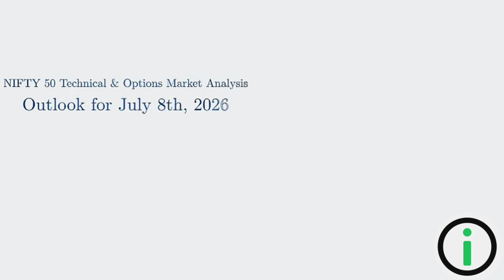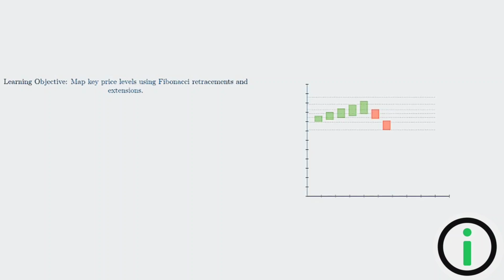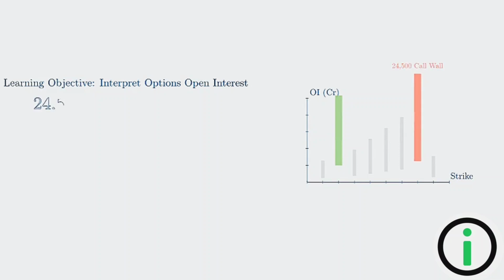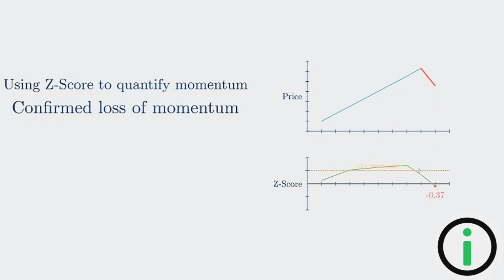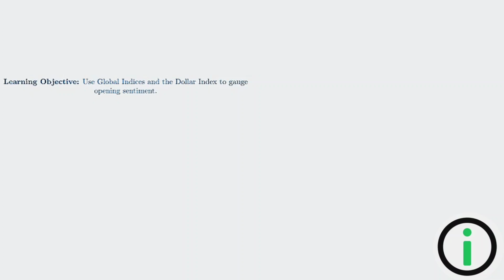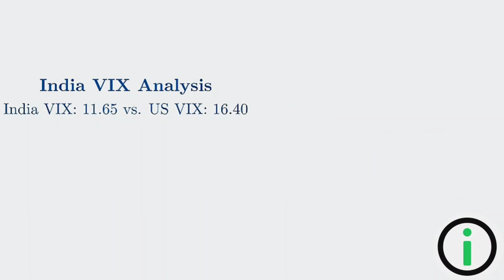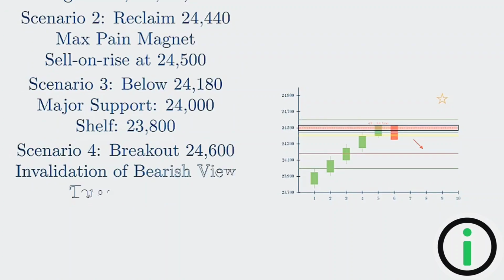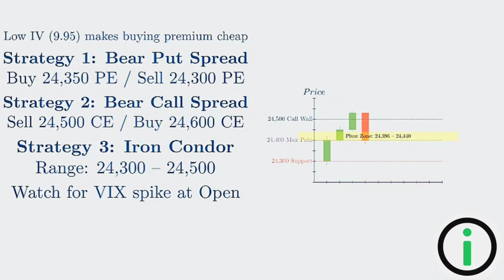Nifty 50 Tomorrow 8 July 2026 | Post-Expiry Analysis, Fibonacci Levels & OI Data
Nifty 50 closed the 7 July 2026 weekly expiry at 24,398.70, down -0.13% — but a sharp intraday reversal from the 24,530 high tells a bigger story. In this video, I break down the complete technical and options setup for NIFTY 50 tomorrow, 8 July 2026.

📊 What's covered:
✅ Daily & intraday chart structure (5m/15m) — the expiry-day reversal
✅ Fibonacci support & resistance levels anchored on today's close
✅ Options OI data for the 14 July 2026 expiry — Max Pain, PCR, Call/Put walls
✅ Z-Score momentum analysis — spotting the exhaustion at the top
✅ Top-weighted stock behaviour: HDFC Bank, ICICI Bank, Bharti Airtel, Reliance
✅ Global cues — US markets, Nasdaq, VIX & DXY overnight
✅ India VIX read and why it changes the bearish narrative
✅ Trading plan & strategy ideas for tomorrow's session